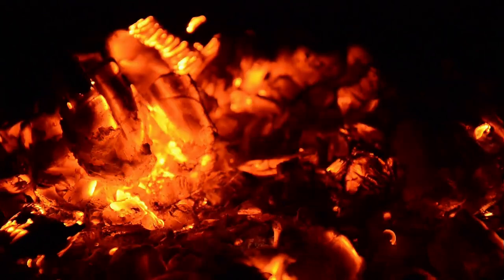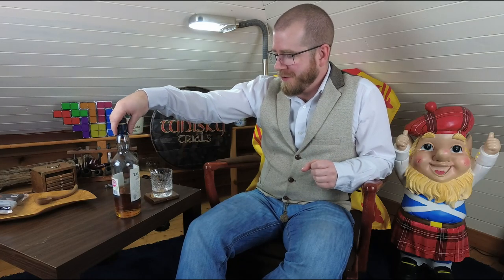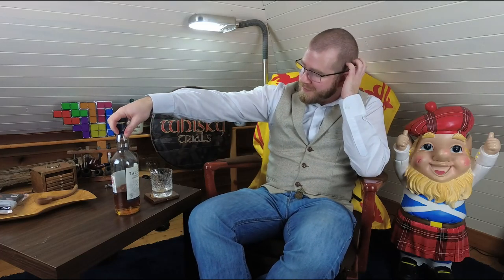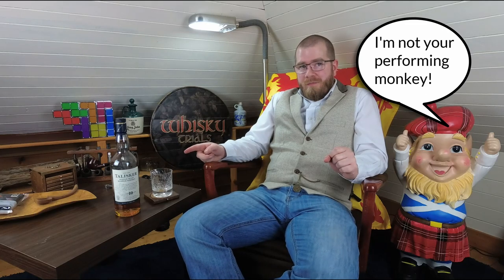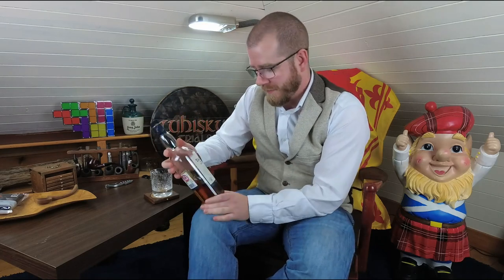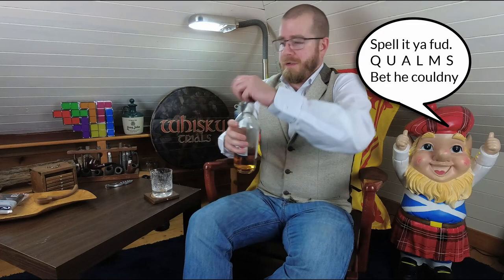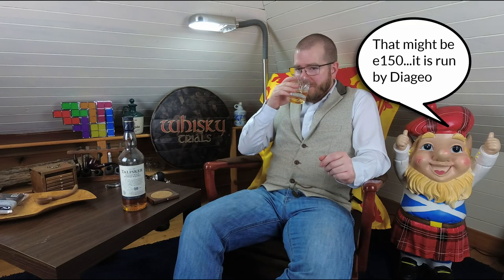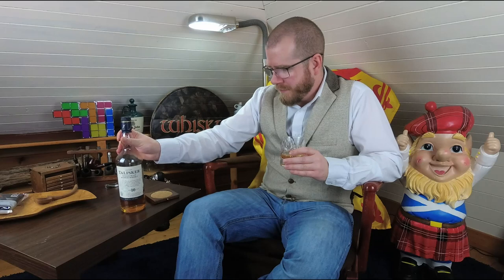Whisky Review: Is this the best 10 year old single malt? Ep11 - The Whisky Trials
In this whisky review I may have discovered the best 10 year old single malt scotch whisky. Well it might be for me, at the moment at least. All said and done Talsiker's 10 year old is a lovely dram and I would urge any whisky drinker not to be without a bottle of Talisker in their collection.

A huge thank you to Wee Studio and Face The West for letting me use their excellent music in my videos, check them out